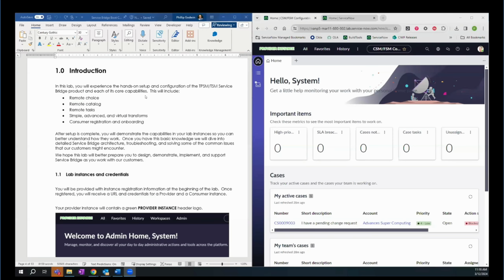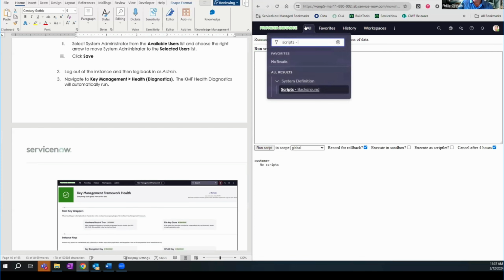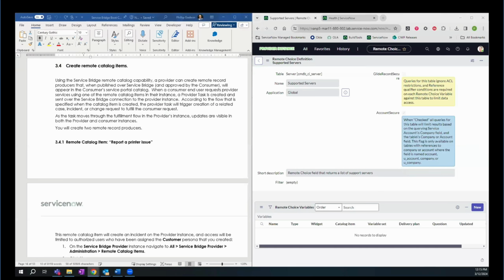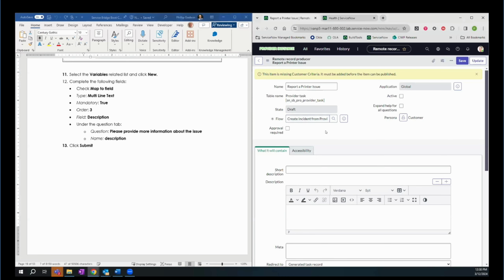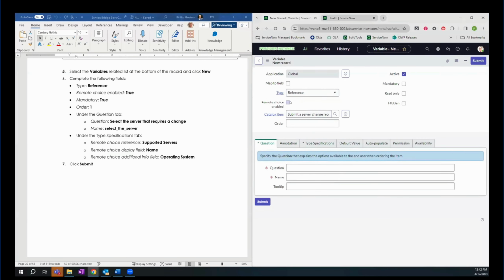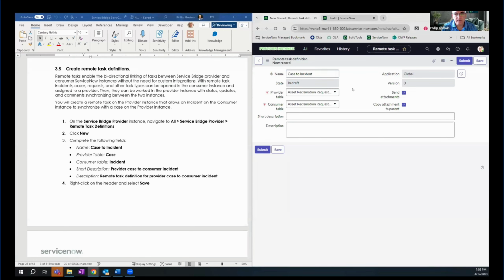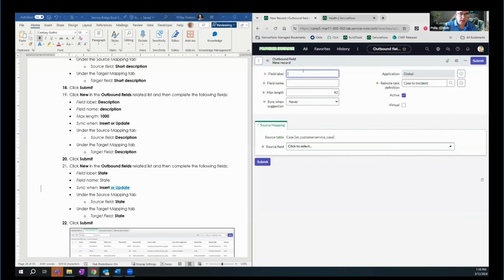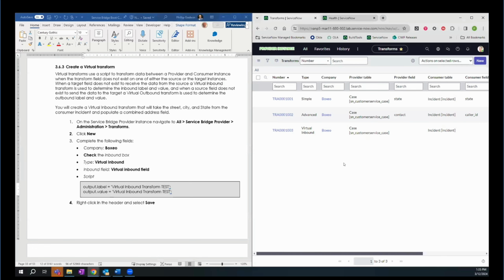Service Bridge - 10 - Lab Walkthrough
Course: Service Bridge Overview

Take a hands-on tour through a live lab environment of ServiceNow’s Service Bridge. This walkthrough demonstrates practical setup, configuration, and testing scenarios to help you apply key concepts in real-world cross-tenant use cases.